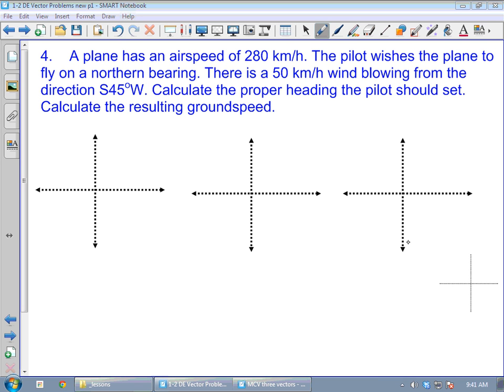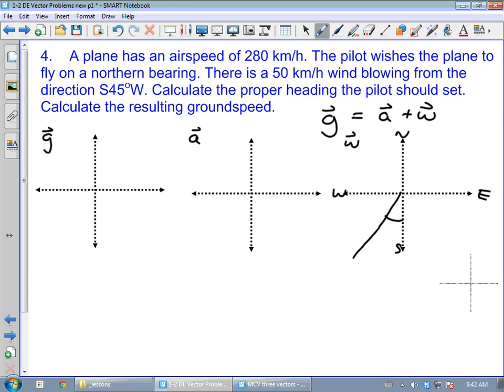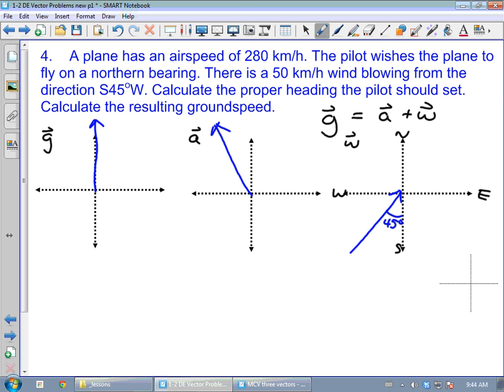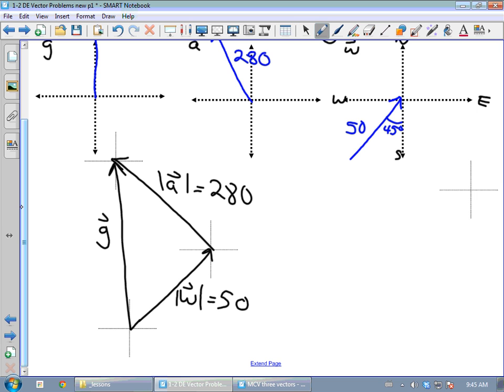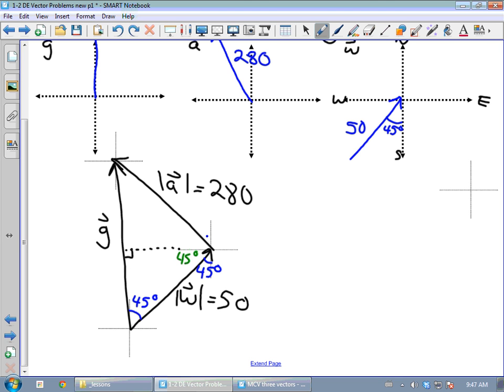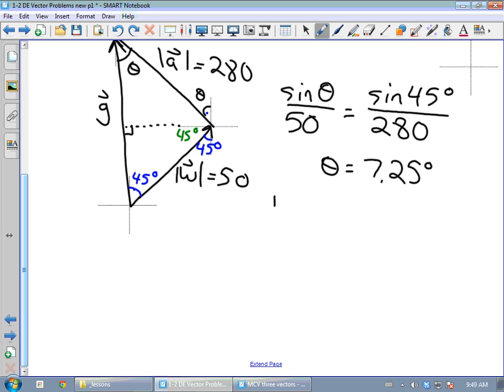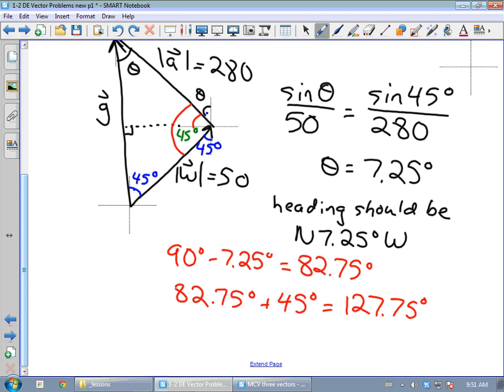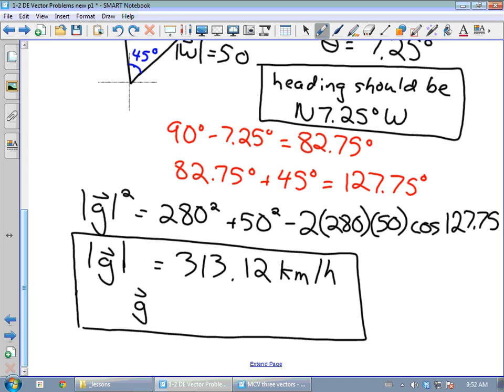1-2 G Velocity Vectors - Airplane Example 4